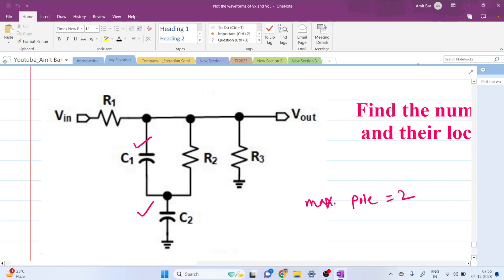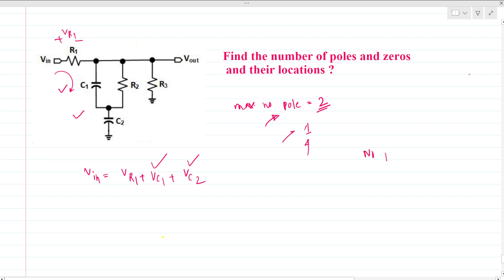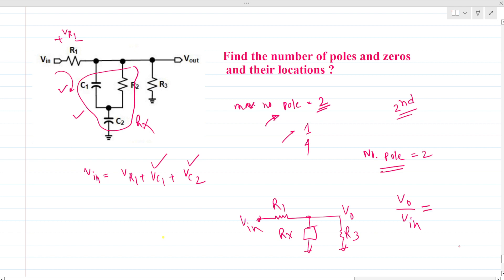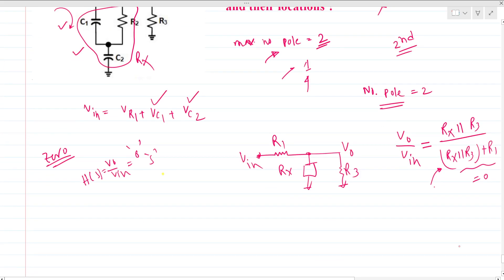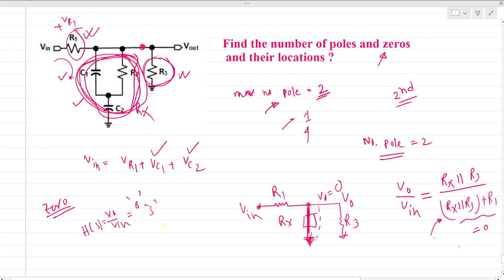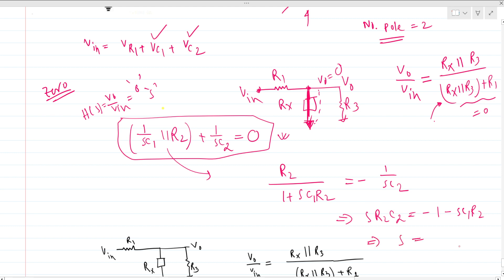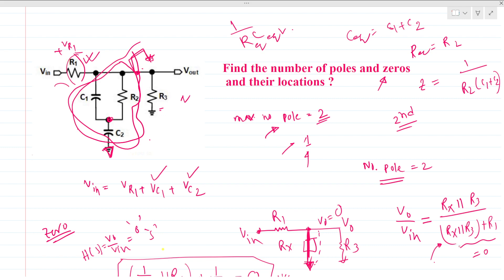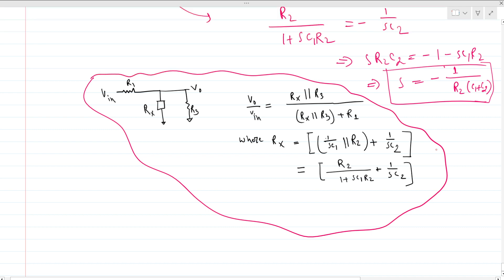Analog Design interview_ Find the number of poles and zeros and their locations intuitively